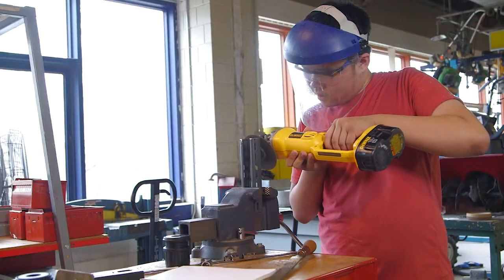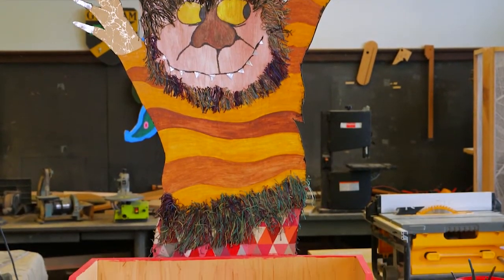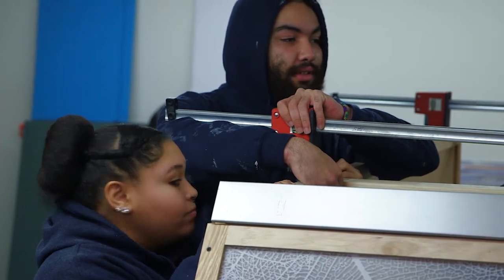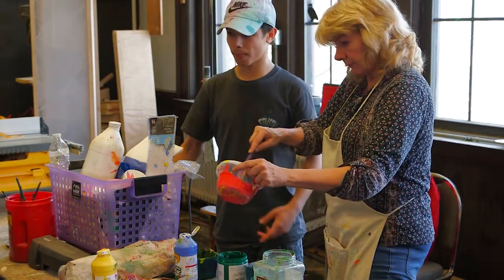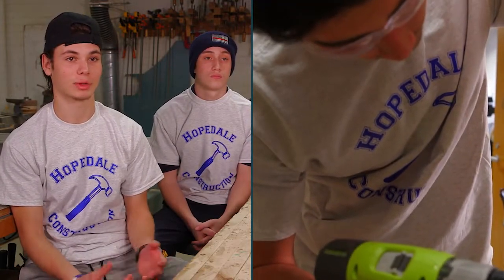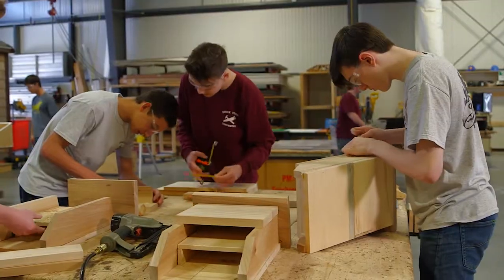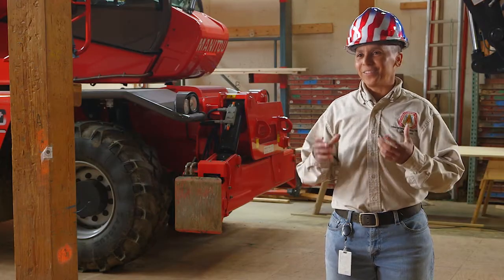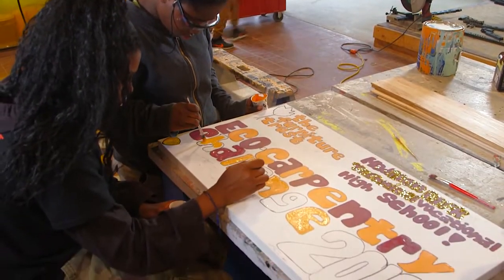The Furniture Trust Eco-Carpentry Challenge 2018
10 Massachusetts High Schools competing in 2018's Eco-Carpentry Challenge by The Furniture Trust.

- One Organization, Endless Impact -